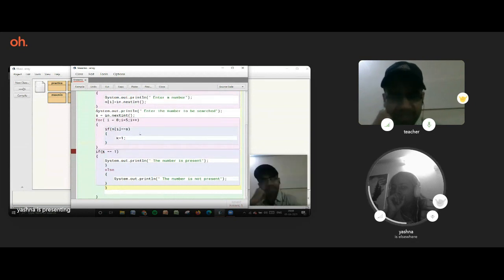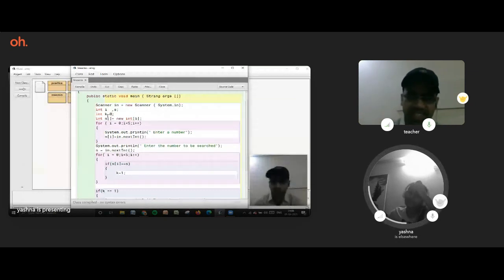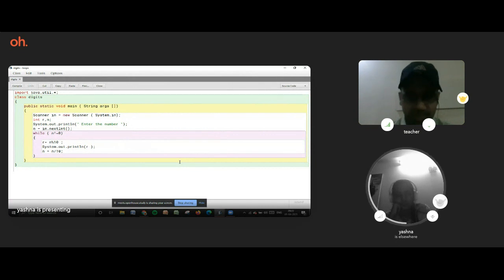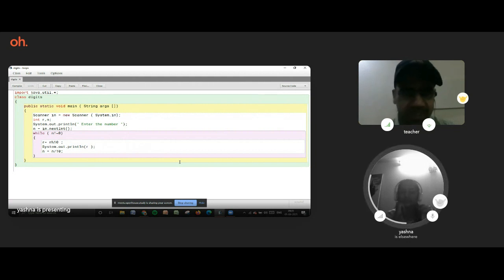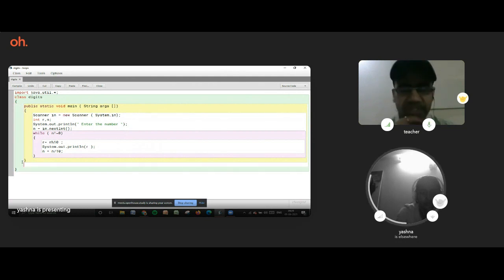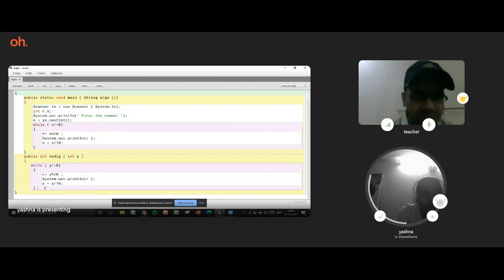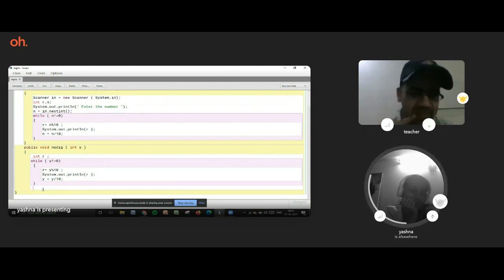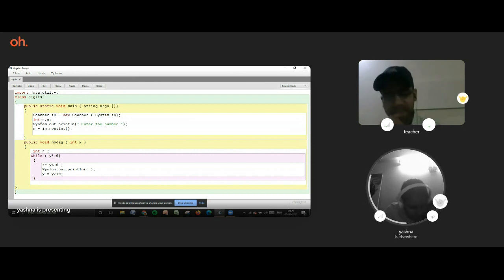Smith Shah's Class 10; Computer Science Class. 19:30:00 - 20:30:00